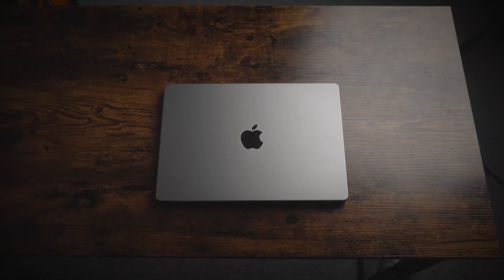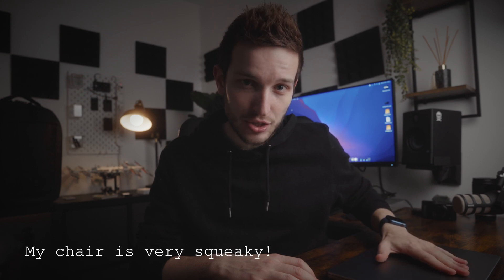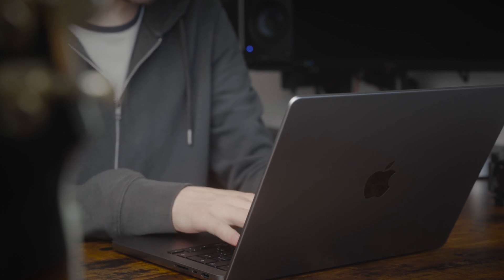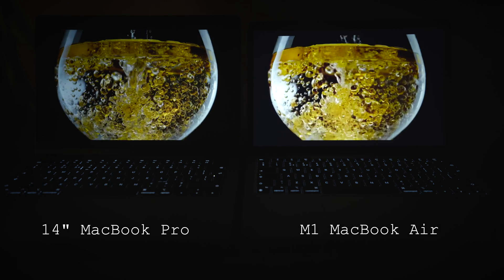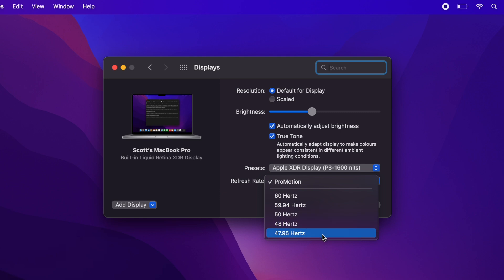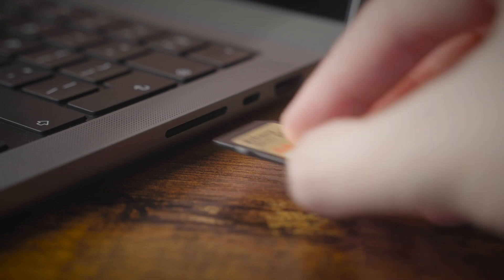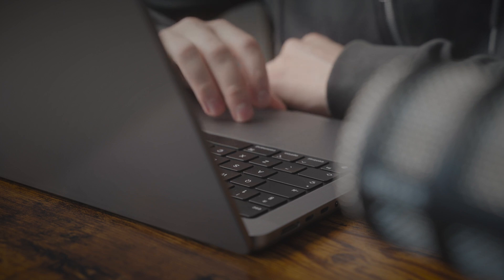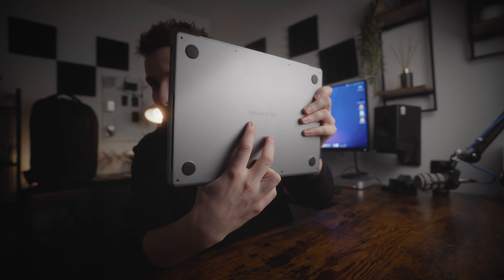Video editing on the cheapest MacBook Pro 14 Inch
The new base MacBook Pro 14 is a very impressive device in every way. Is it good enough for all of your video editing though? In a word... Yes. In this video I go through some reasons as to why the cheapest base MacBook Pro 14 Inch with the M1 Pro chip is perfect for video editing.

MacBook Pro M1 Pro 14" (US) (UK)

VIDEO GEAR:
Sony A7C (US) (UK)
Tamron 17-28mm f2.8 (US) (UK)
Tamron 28-200mm f2.8-5.6 (US) (UK)
DJI Mini 2 Fly More Combo (US) (UK)
M1 Mac Mini (US) (UK)
iPhone 12 Pro (US) (UK)
Rode VideoMic Pro+ (US) (UK)
Rode Video Micro (US) (UK)
Rode Wireless Go (US) (UK)
Joby GorillaPod 3k Pro Kit (US) (UK)
RodeCaster Pro (US) (UK)
Rode M1 Microphone (US) (UK)
Rode Pod Mic (US) (UK)
Tiffen Black Pro Mist 1/4 (US) (UK)